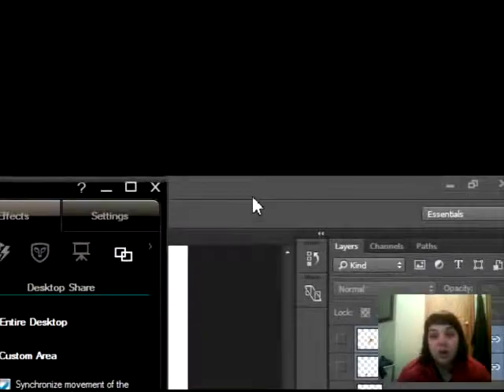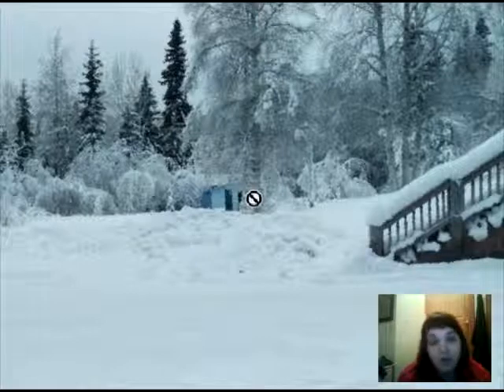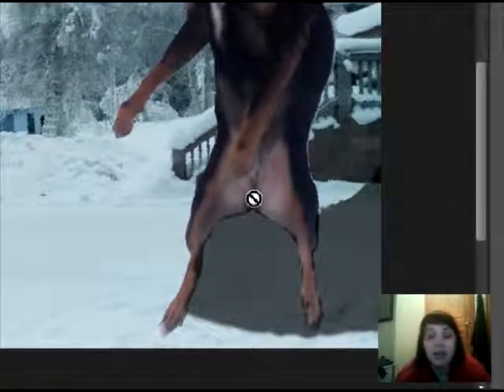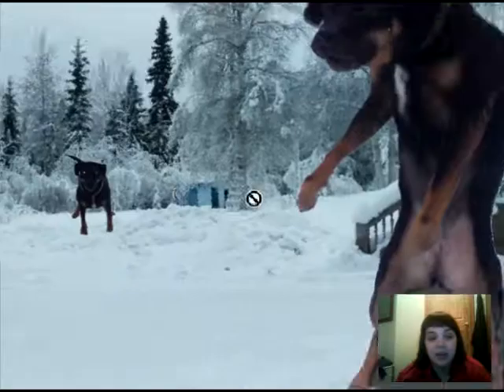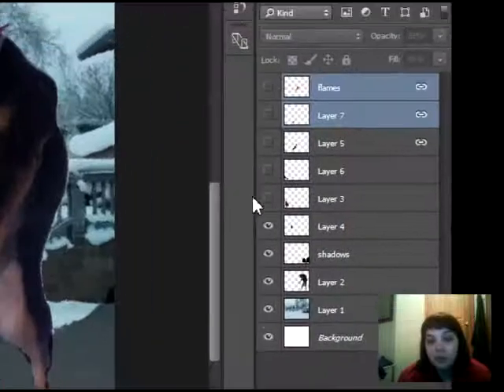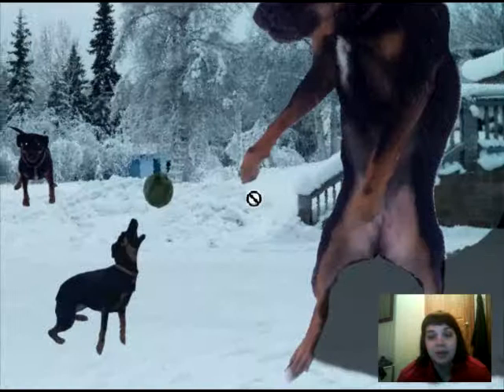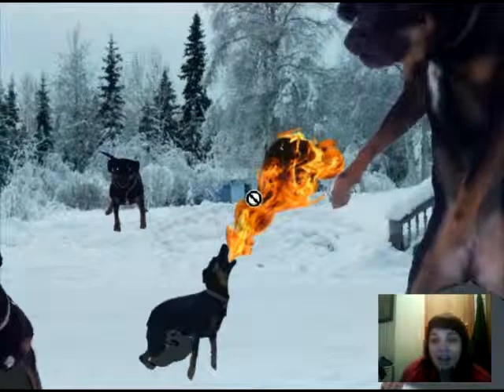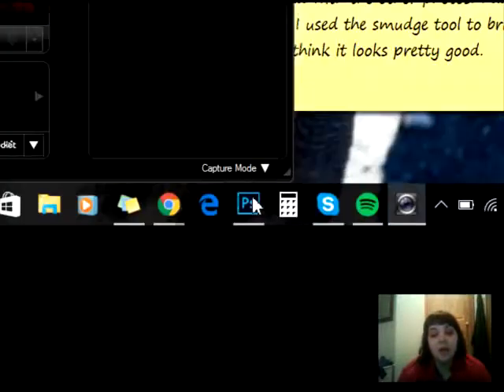Final Presentation for Digital Imaging